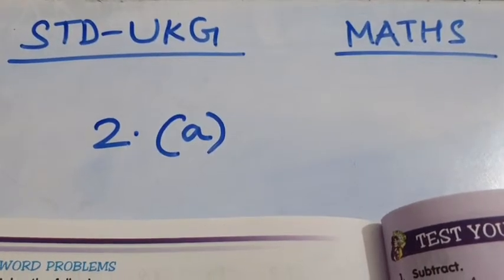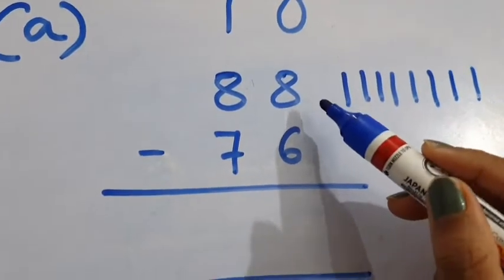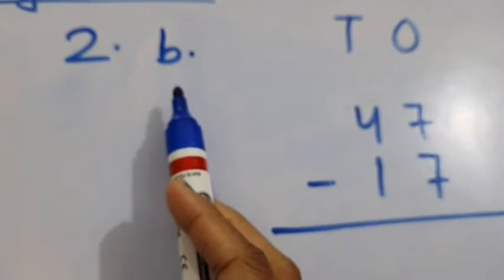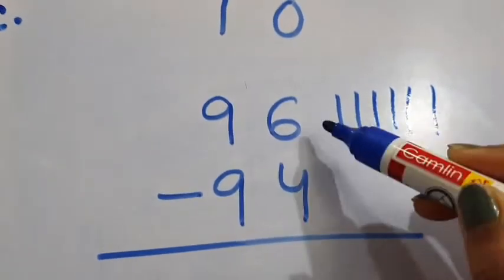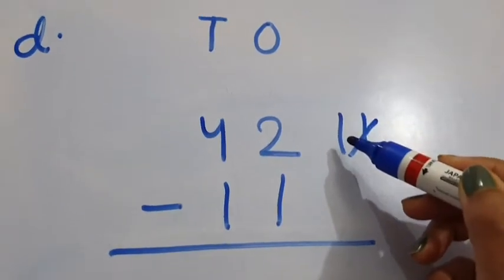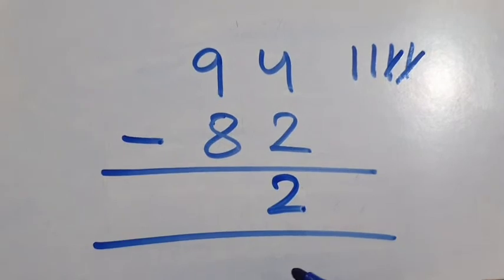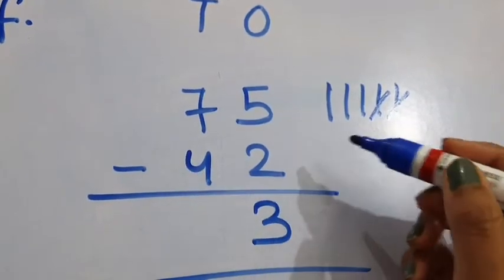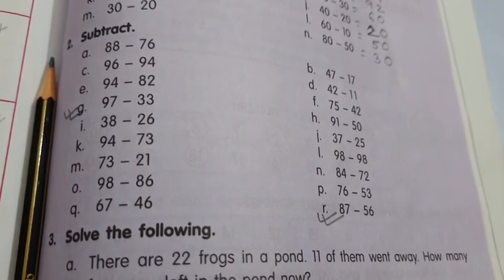STD-UKG, MATHS_ PG-103_ C.W_ Q2 a. to f.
H.W - Q2 g. to r.